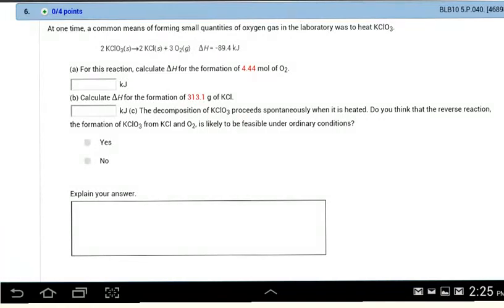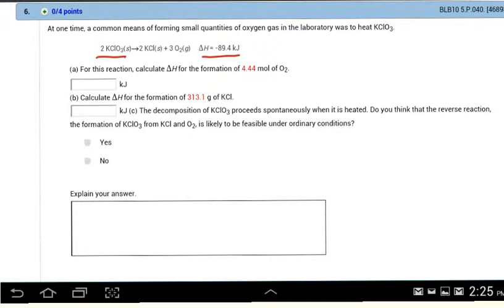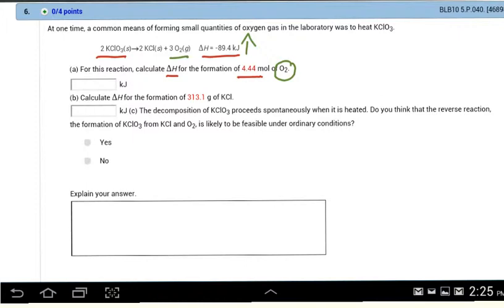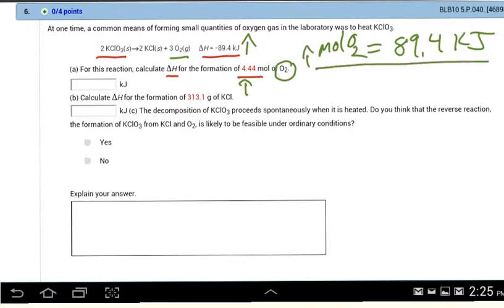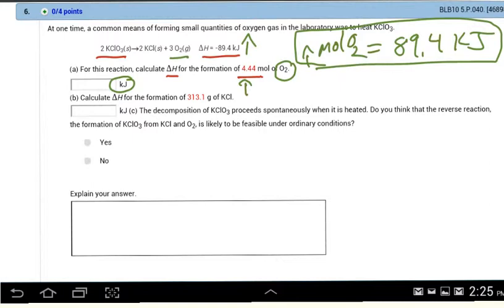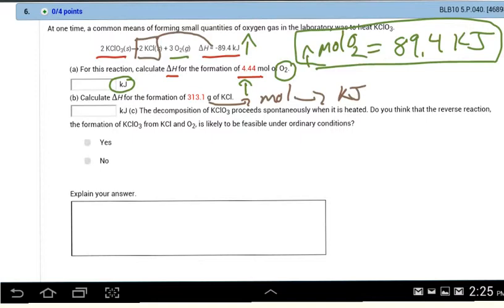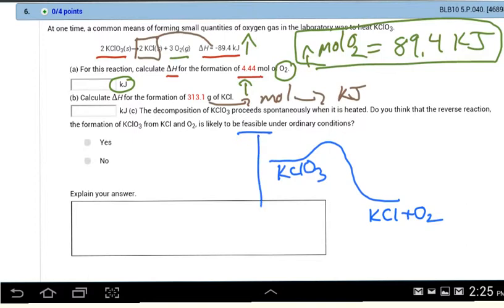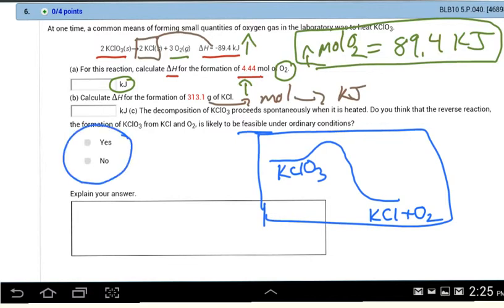CH 5 # 6